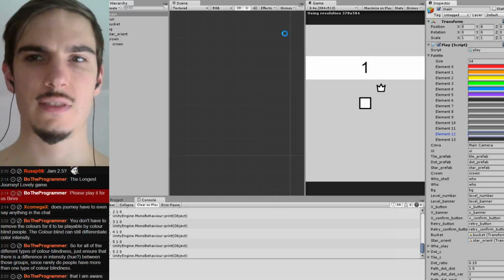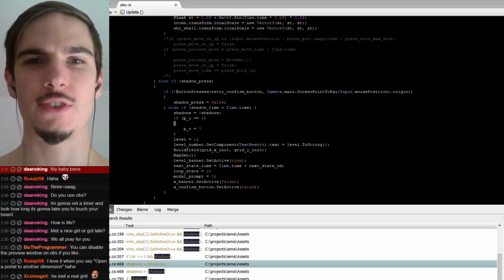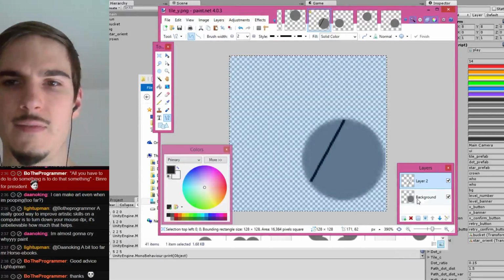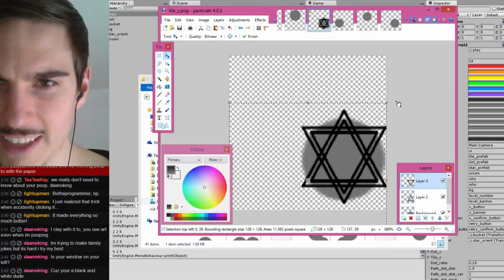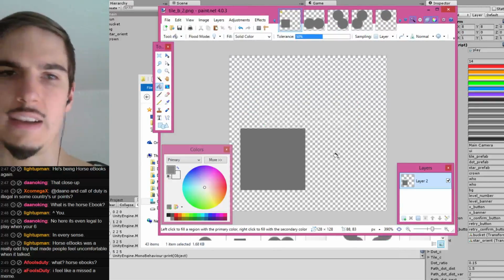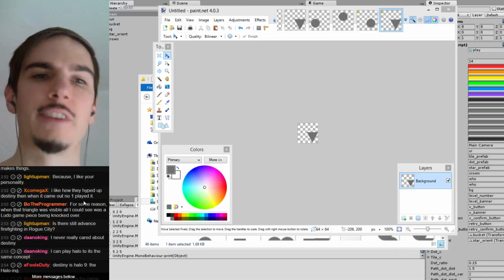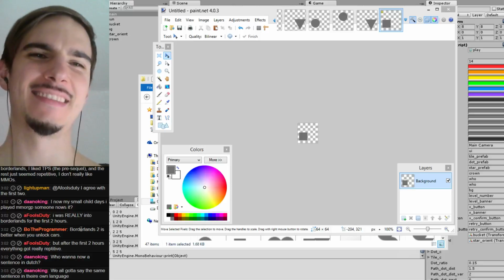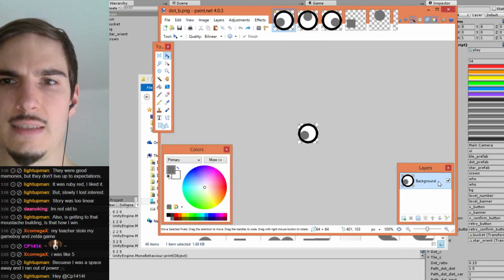Rogue City and the Journey Onwards - 2 / 2